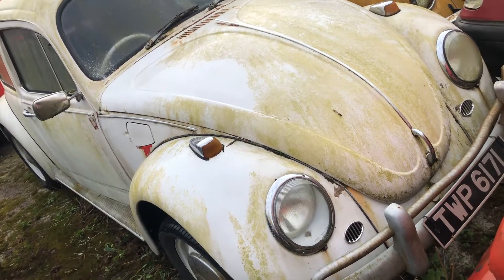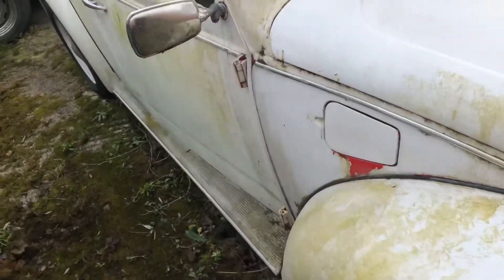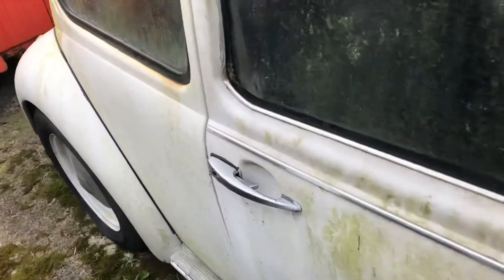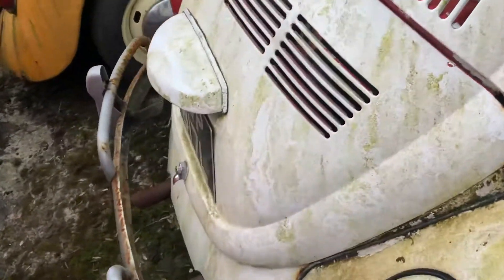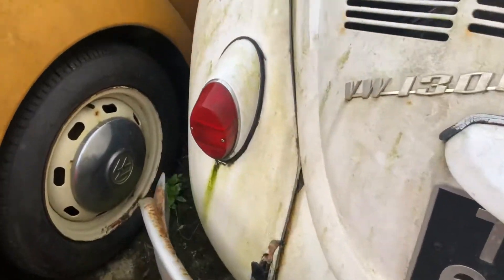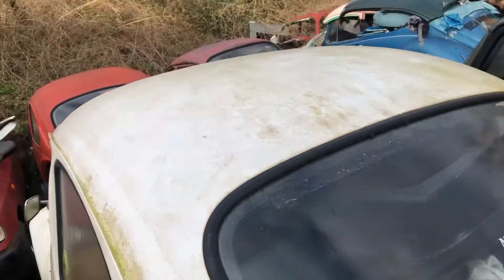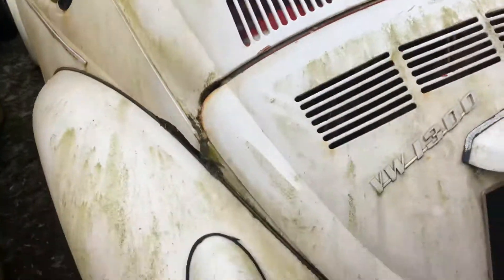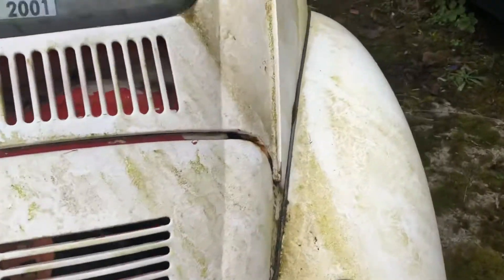Vw beetle 1971 down and dirty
71 fire bug needs a wash